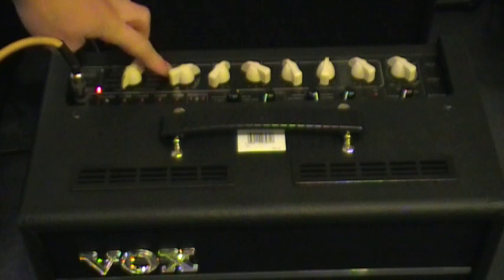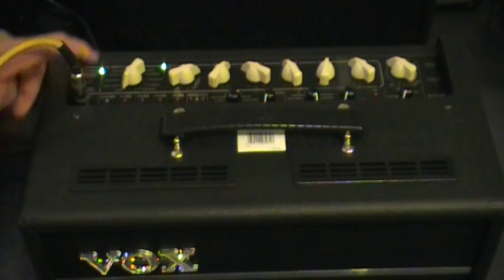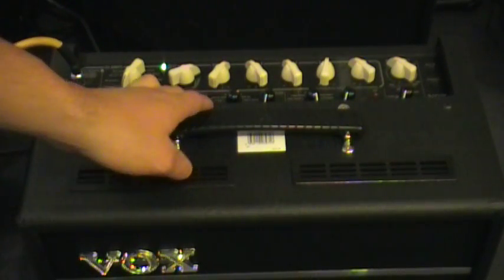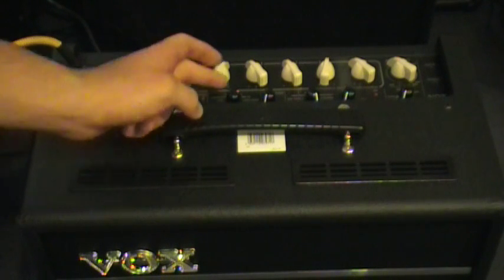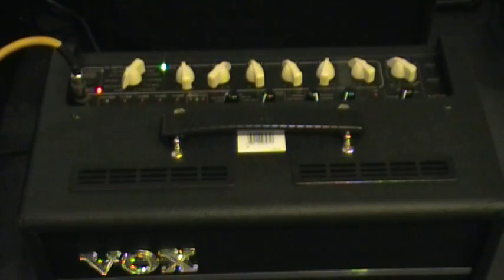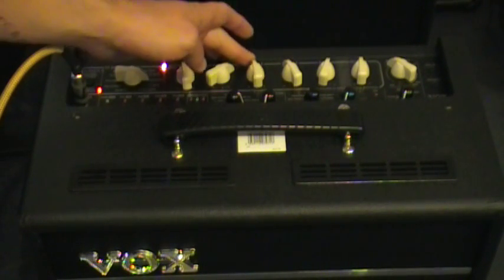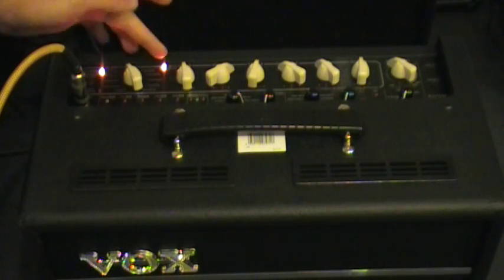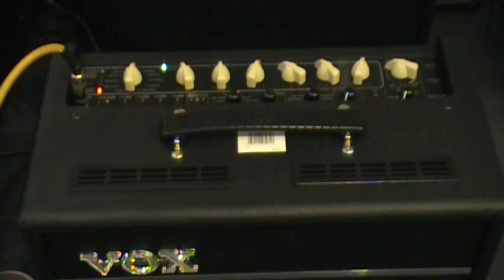Vox VT20+ demo video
James from The Turner Guitar Studio does a demo video of the Vox VT20+ tube modeling amplifier.
for more videos done by James or other staff at The Turner Guitar Studio